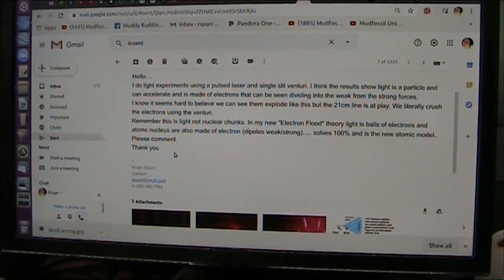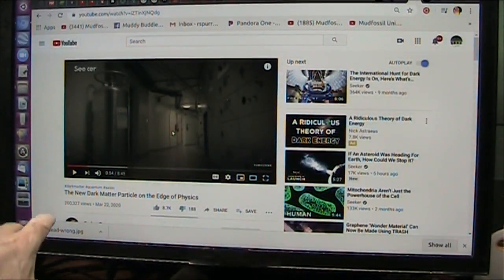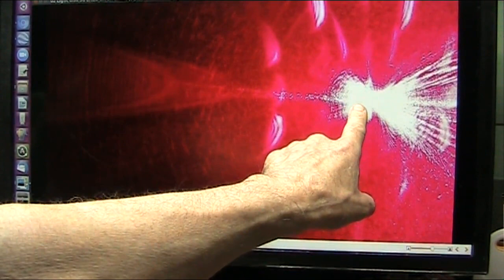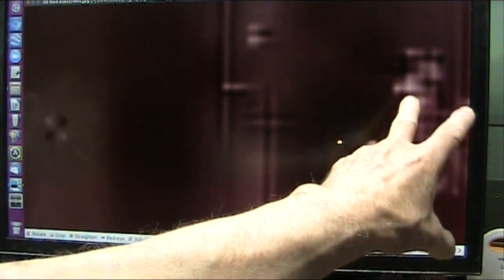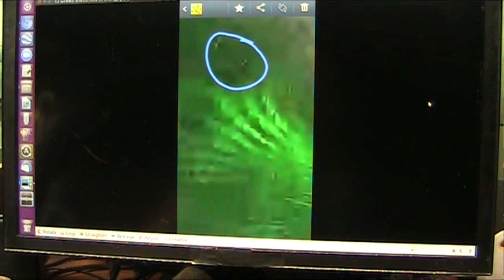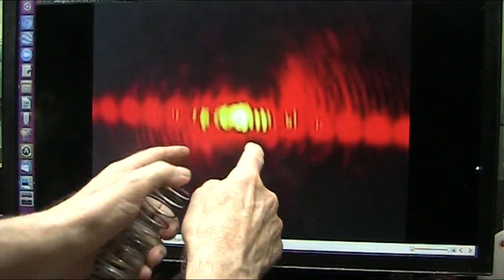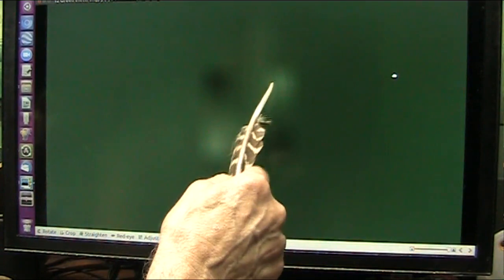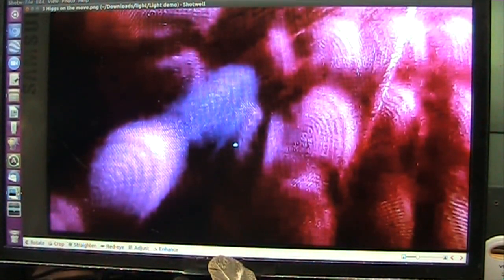Is Dark Matter Axions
Experiments using light and a venturi to accelerate and crush it has produced the particles CERN is looking for. Tiniest of all bits called Bosons and Fermions as you will see.